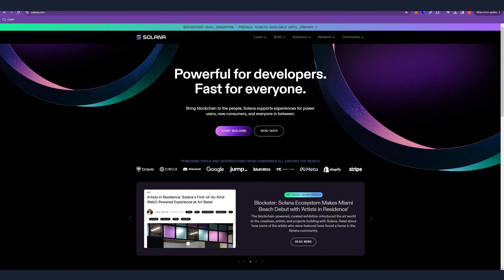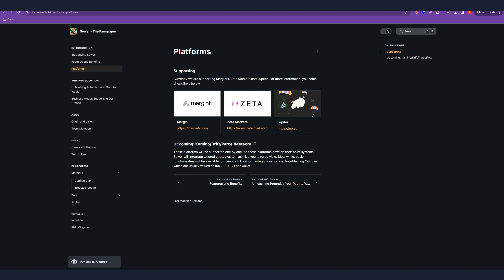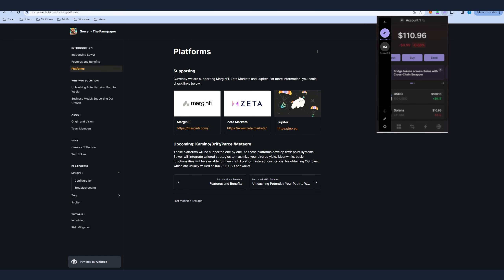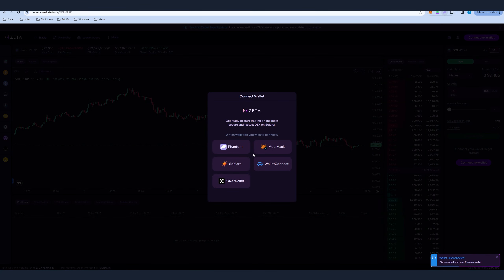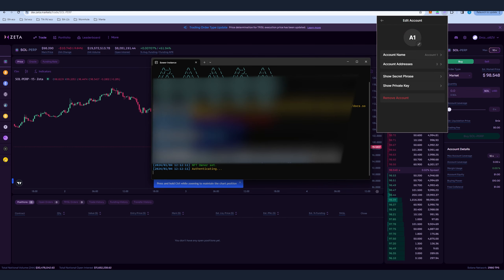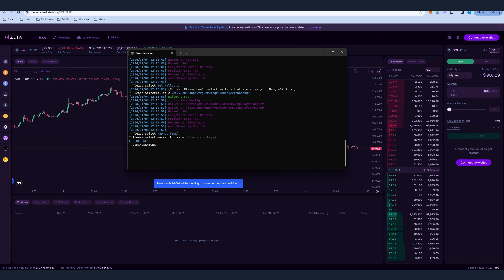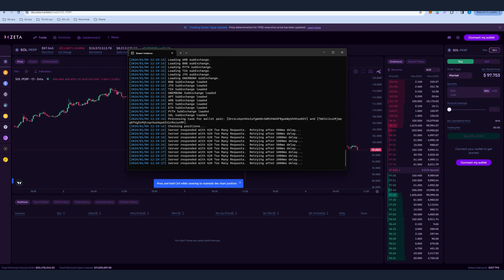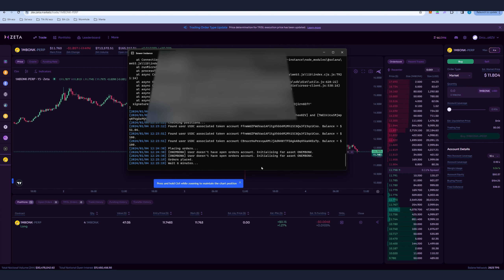How to Auto Farm Solana Airdrops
How to farm the Solana ecosystem airdrops on autopilot? Get max airdrop points for Zeta, Marjinfi, Kamino, Jupiter, Drift Parcel Meteoro and more?

For now the sower client works very nice and can be used as powerful airdrop auto farming tool for the Solana ecosystems. Make sure to check it out.